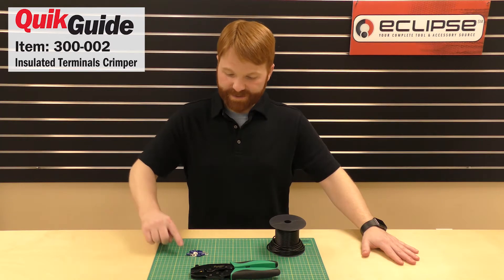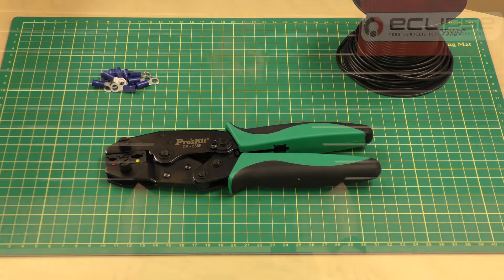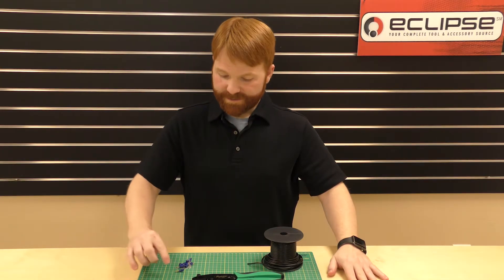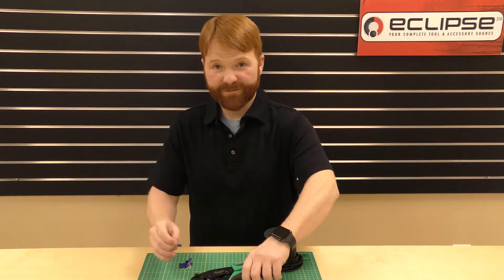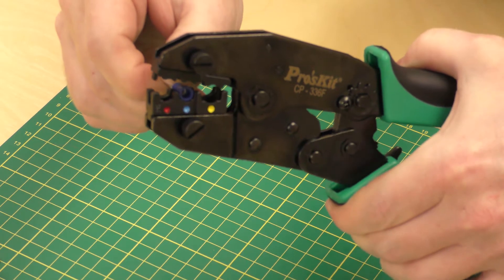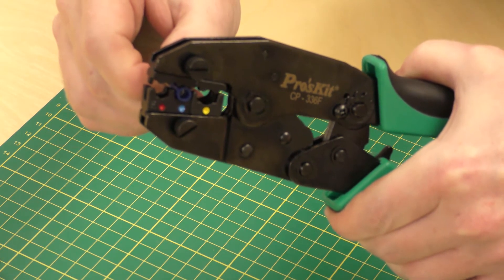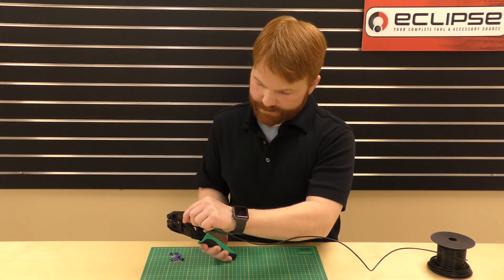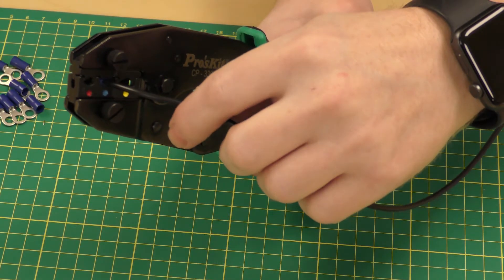QuikGuide: How To Crimp Insulated Terminals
In this QuikGuide we show you how to crimp Insulated Terminals using the 300-002 Lunar Series Crimp Tool.